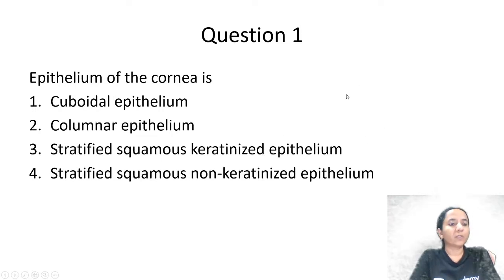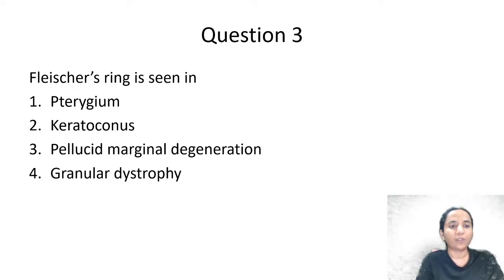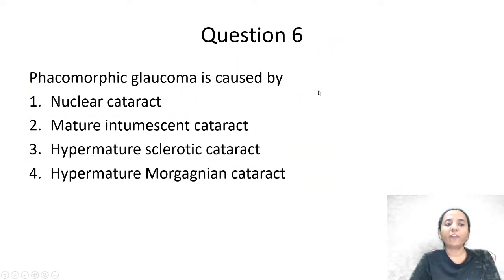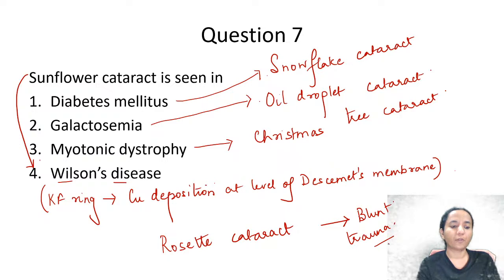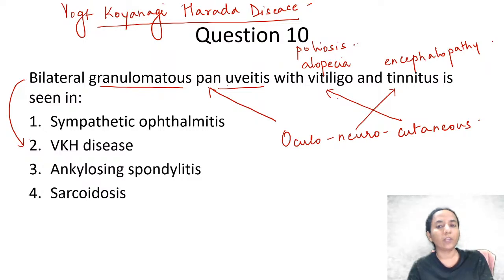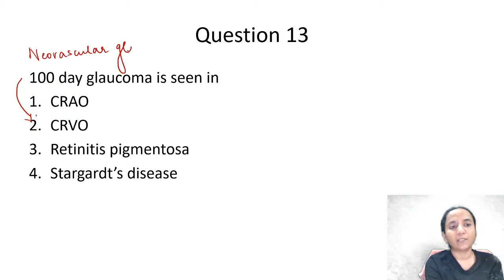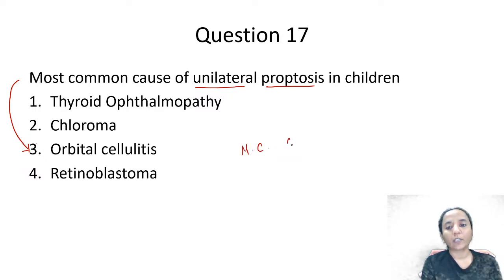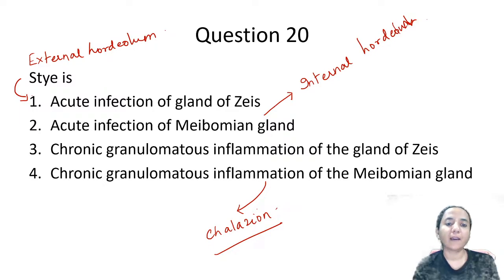FMGE 2022 | One liners in Ophthalmology for FMGE | Dr Sudha Seetharam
in this session Dr Sudha will be discussing One liners in Ophthalmology for FMGE for the upcoming FMGE exam

Dr. Sudha is a faculty of Ophthalmology. She has done MS from Maulana Azad Medical College, New Delhi
She has over 9 years of teaching experience. She is also the author of 'Self assessment and review of ophthalmology'.

To prepare for NEET PG, INICET, FMGE, or NEXT with Dr. Sudha and other amazing educators, join the Unacademy platform.

1. Unlimited access to Live and Recorded Classes
2. Learn from India’s Top Educators for medical
3. Access to dedicated DOUBT Sessions
4. Real-time interaction with best-in-class teachers
5. QBank with 25,000+ practice questions
6. Freedom to study on the device of your choice
7. Highly competitive Live Tests and Quizzes
8. Get Printed Notes with 12-month and above subscriptions (dispatch starts soon)